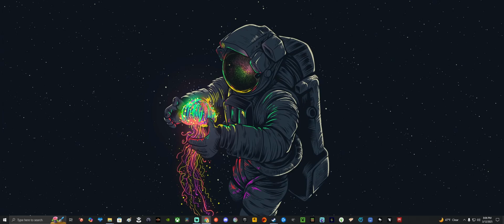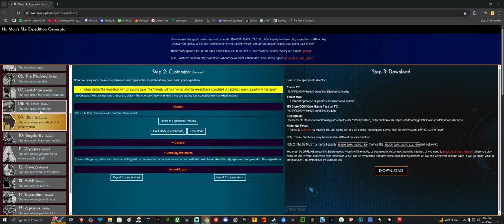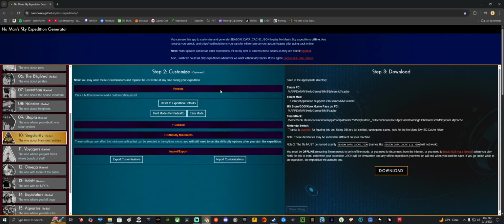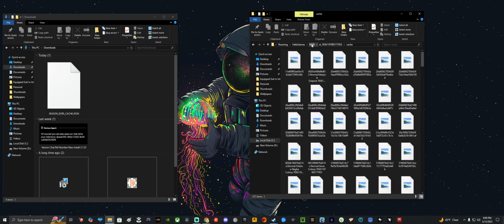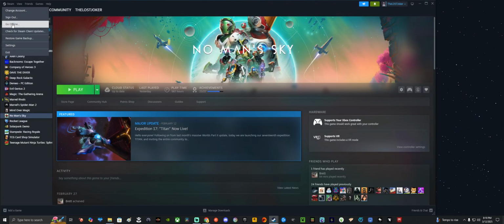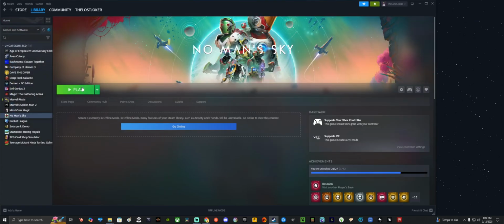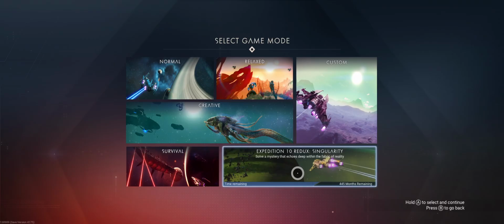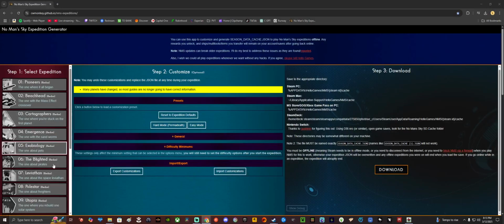NO MAN'S SKY | HOW TO PLAY ANY EXPEDITION ON PC (2025 GUIDE)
How to Play ANY Expedition in No Man's Sky (2025 Guide) 🌌🚀 | Full Installation Tutorial

Missed out on past No Man’s Sky expeditions? No worries! In this 2025 tutorial, I’ll show you exactly how to install the files (mods) that let you replay ANY expedition—whether it’s Beachhead, Pioneers, Leviathan, or more!

This guide walks you through the entire process, from downloading the files to installing them properly. This step-by-step video will get you back into your favorite expeditions in no time.

✅ What’s covered in this tutorial:

Where to find the expedition files
How to install them safely (no prior modding experience needed)
Tips to avoid crashes or issues
Works on PC (Steam/GoG versions)
❗ Note: This method does not work on consoles.